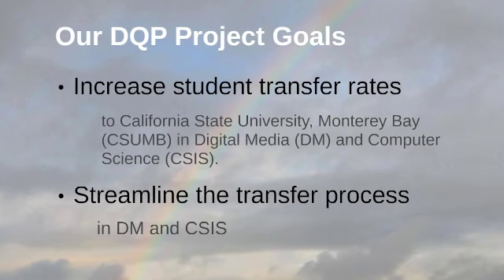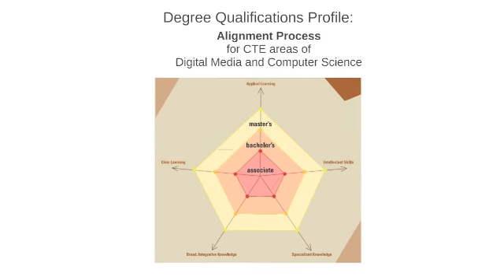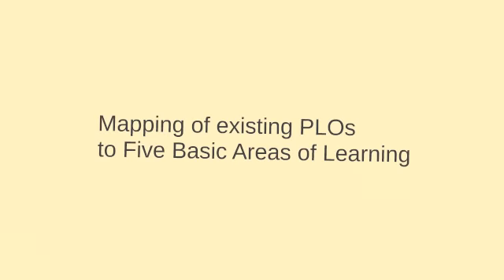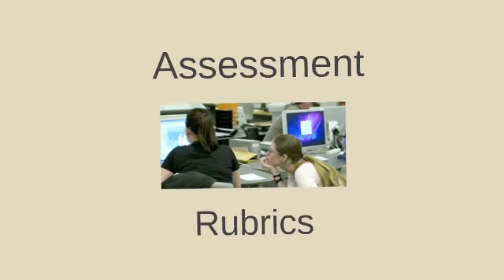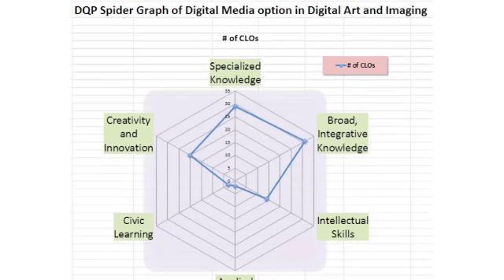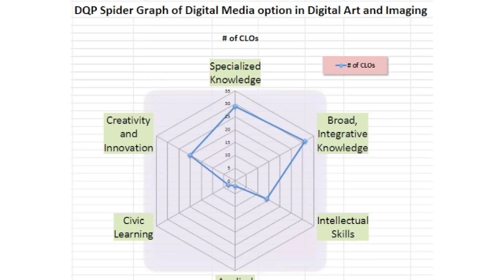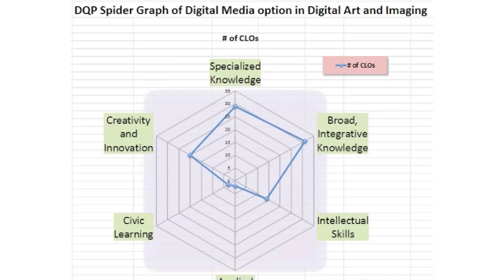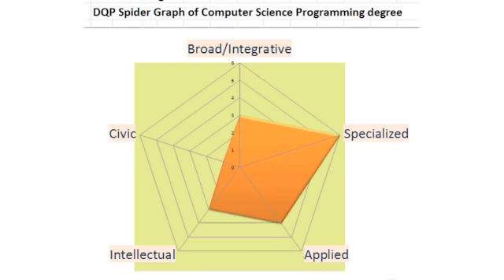ACCJC DQPP Miniwebinar: Gavilan College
Gavilan College wanted to streamline the transfer process and increase transfer rates to the state university in two areas: Digital Media and Computer Programming. Using tools within the DQP, including the spider graph, the college identified ways for the programs to describe themselves to prospective students and to refine the curriculum.